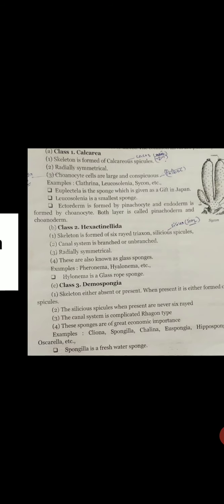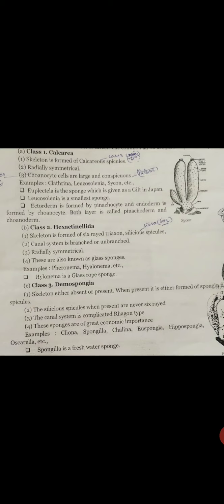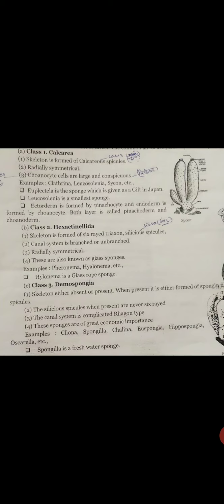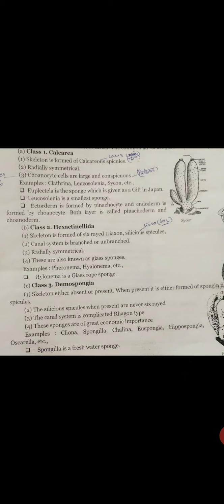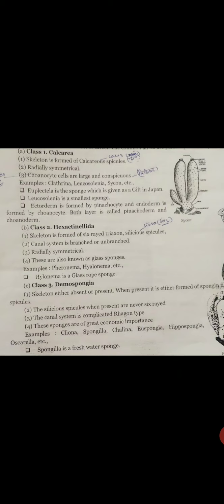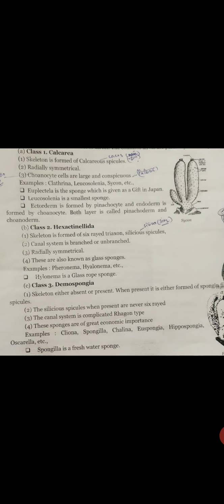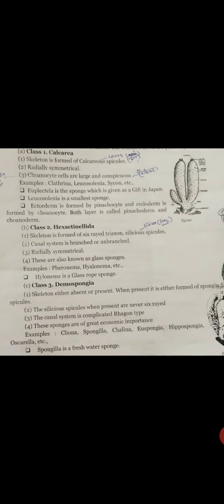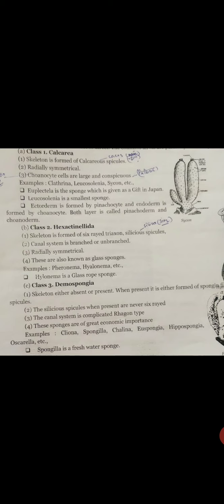Classification of the phylum porifera